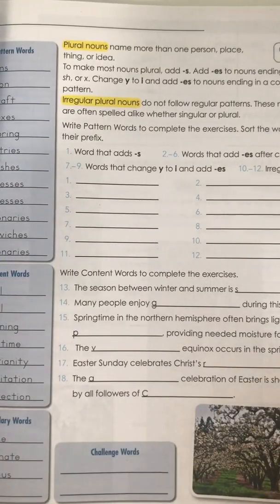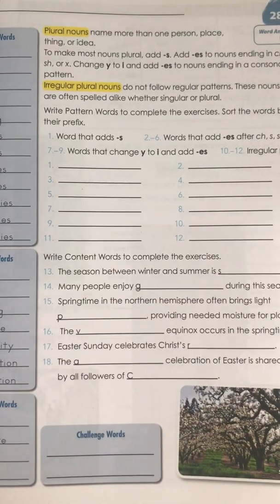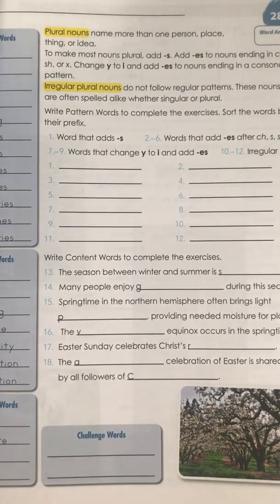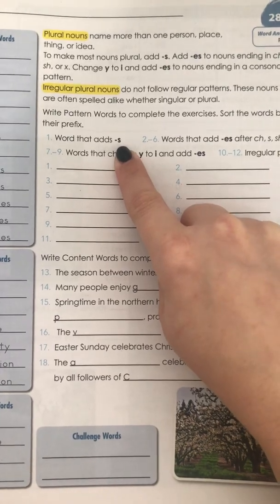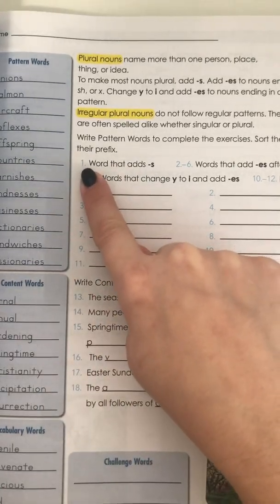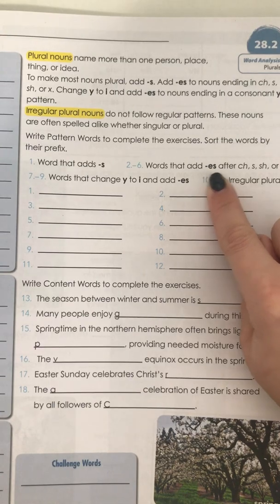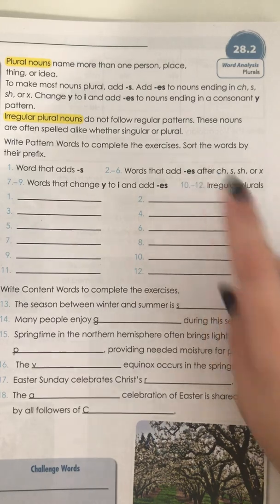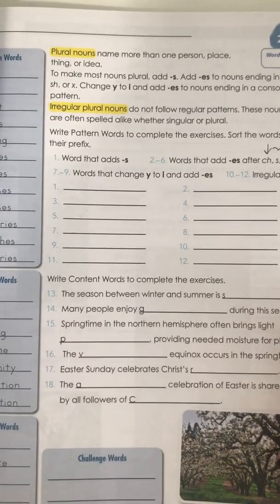March 23rd Lessons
Lessons for Tuesday, March 23rd